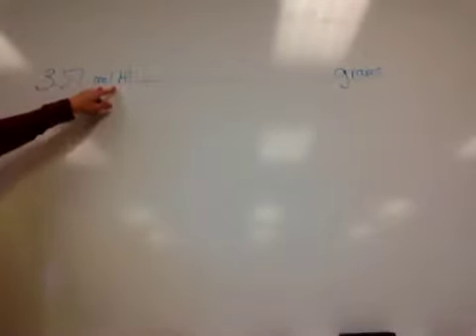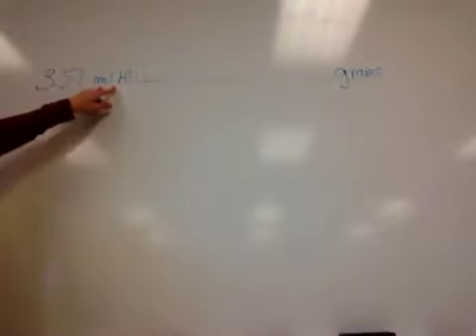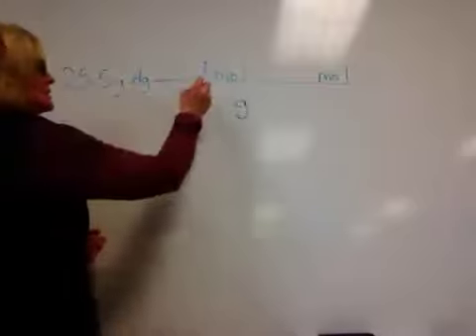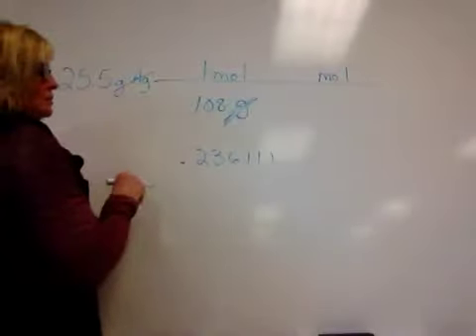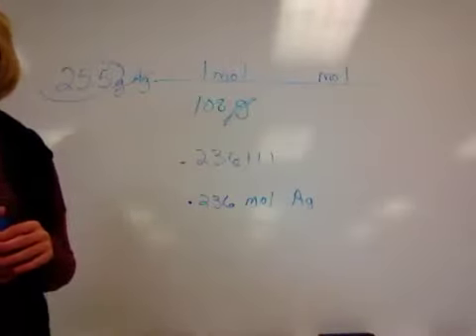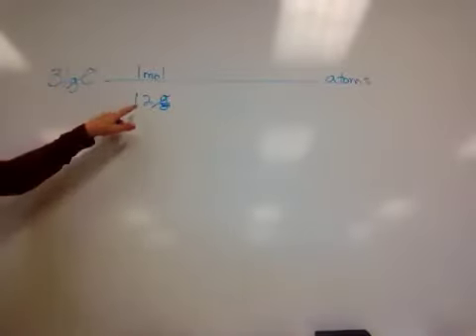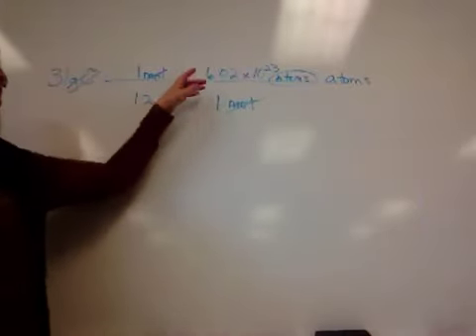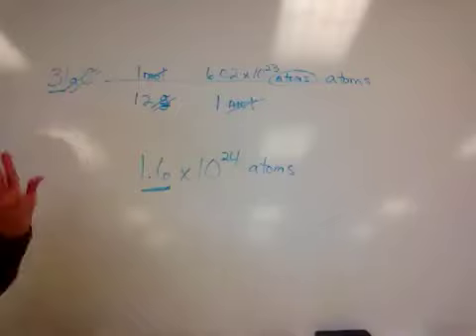Chapt 10 Practice #3